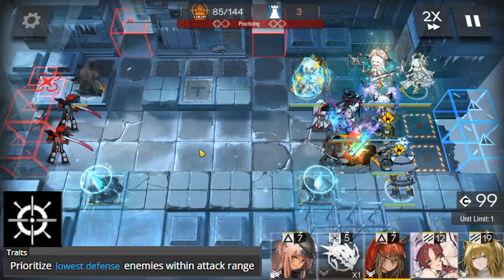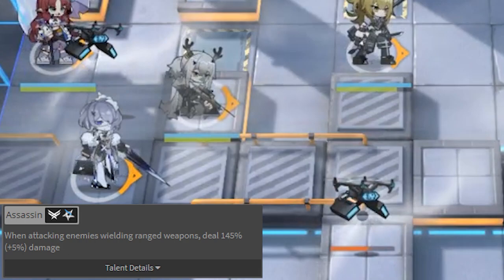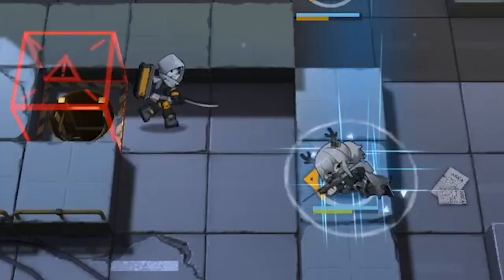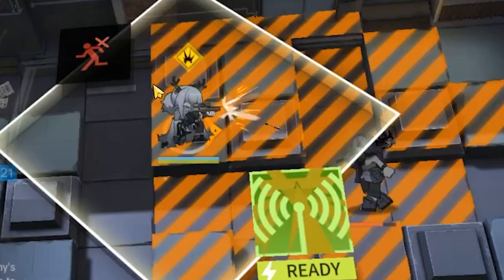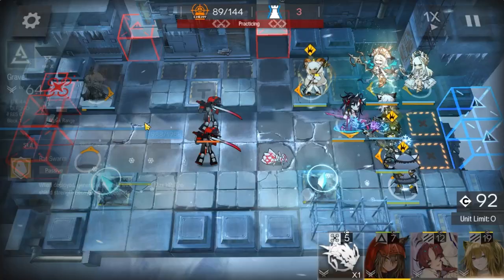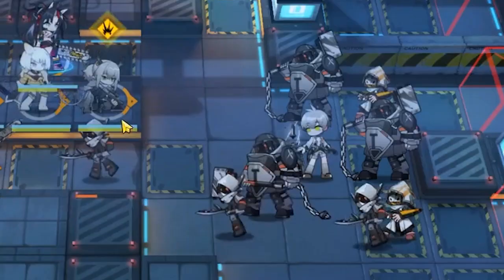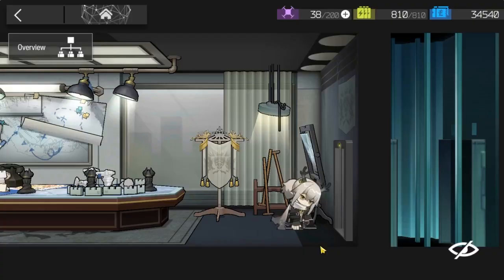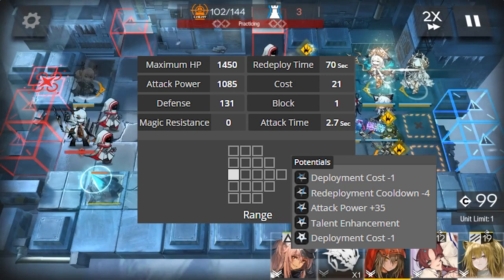Firewatch! | A Mediocre Arknights Operator Guide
Where did Firewatch go? Firewatch? Firewatch?!? Firewaaaaattchhhh!
Firewatch's stats and data are taken from aceship.github.io